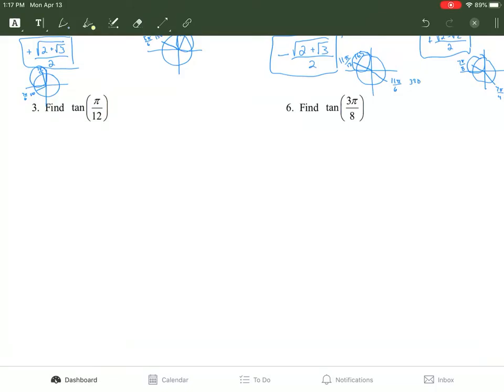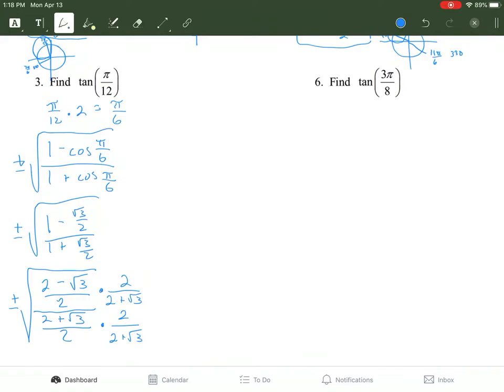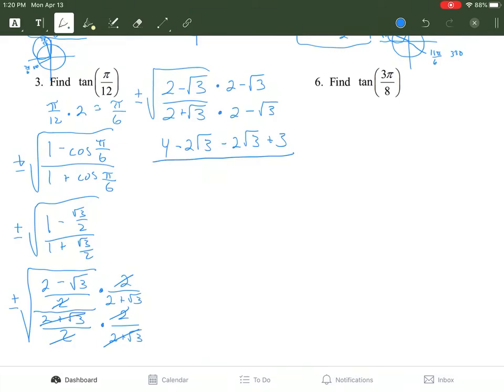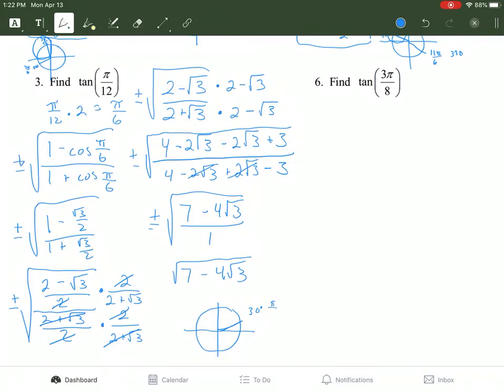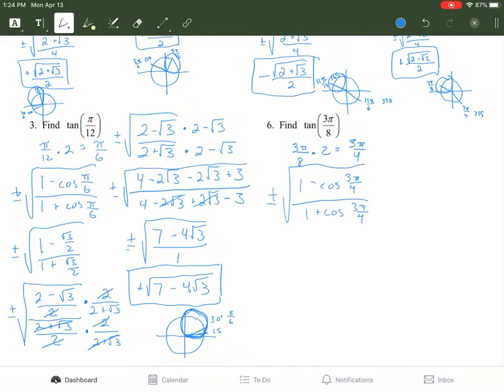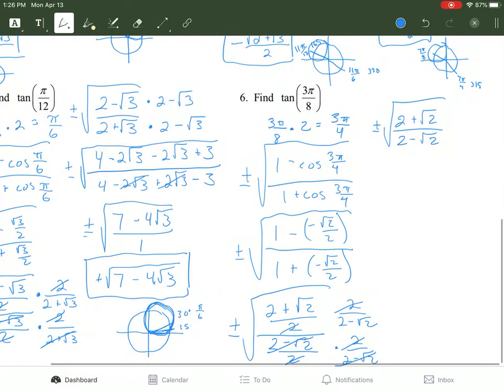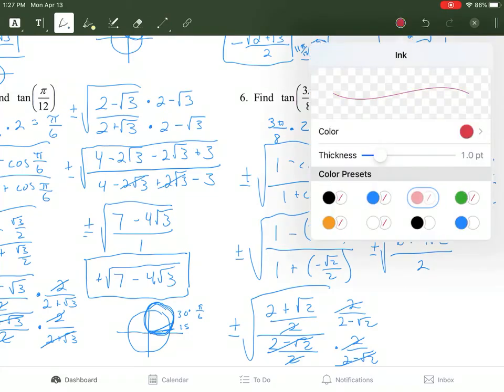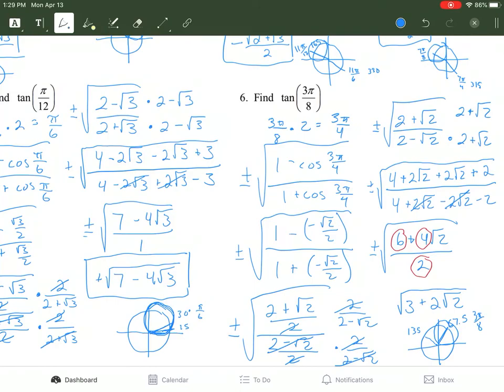College Algebra Half Angle Identities Tan